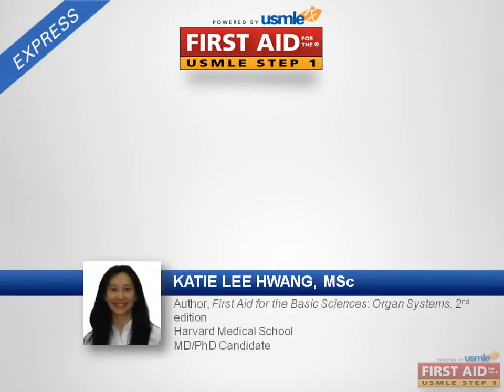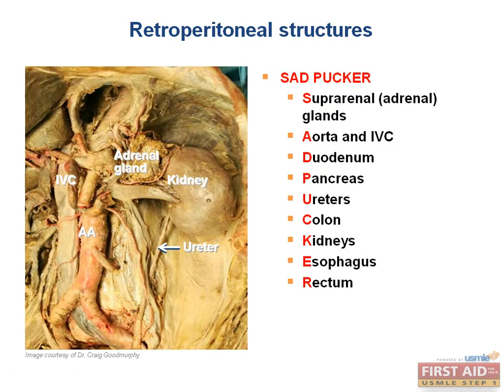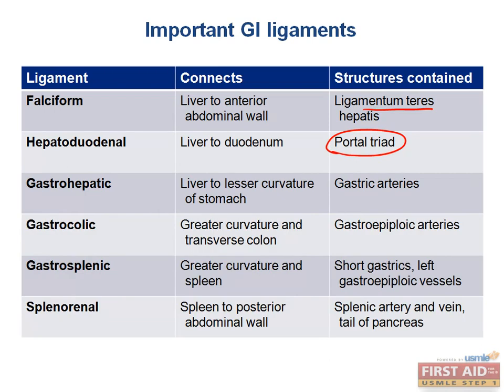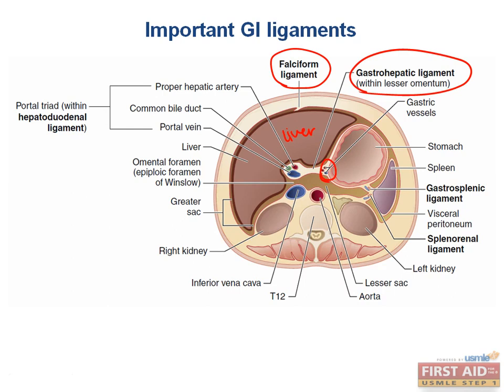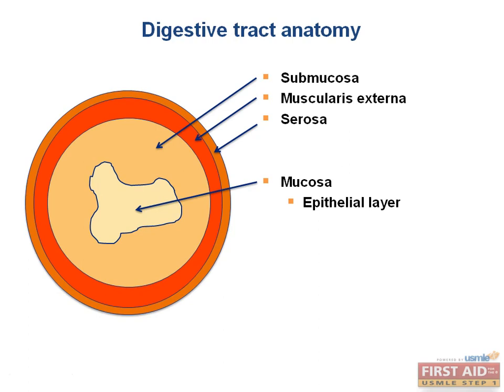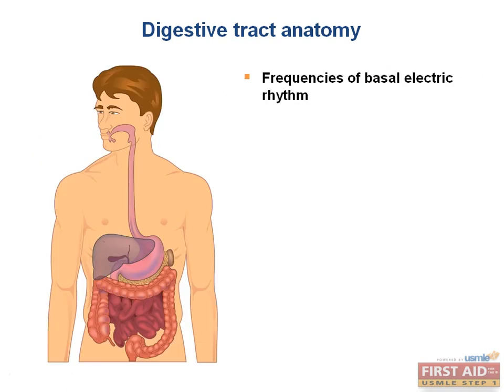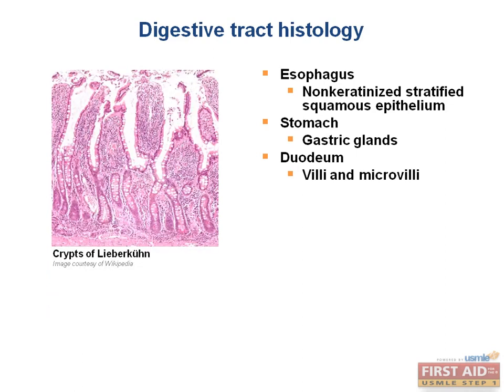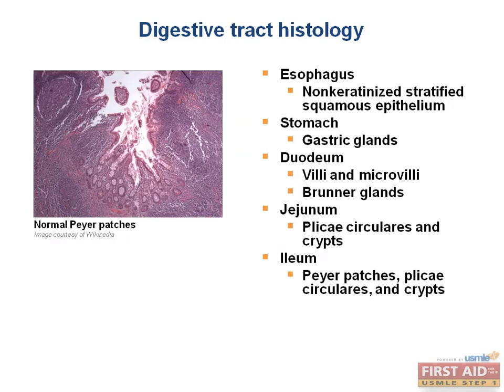Gastrointestinal Anatomy Part 1 mp4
Retroperitoneal structures
Digestive tract
GI ligaments
GI anatomy and Histology